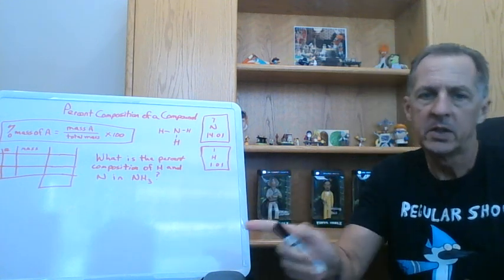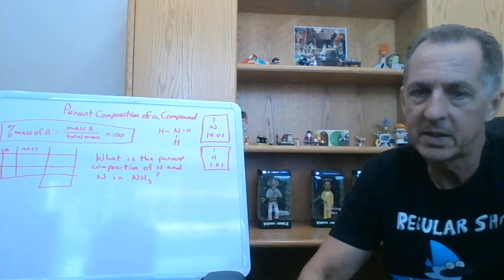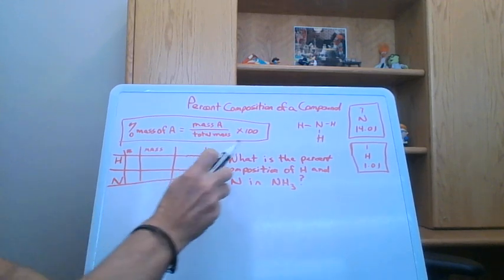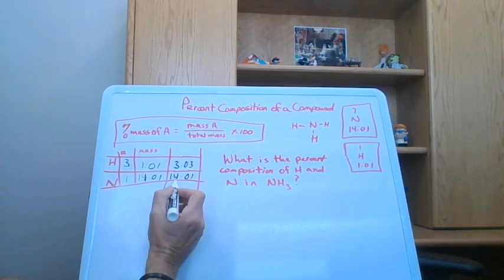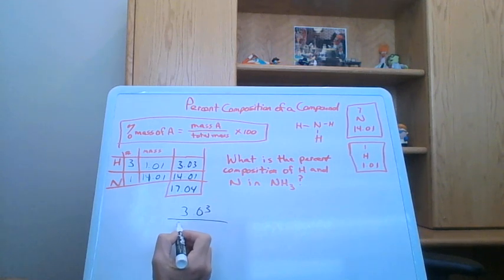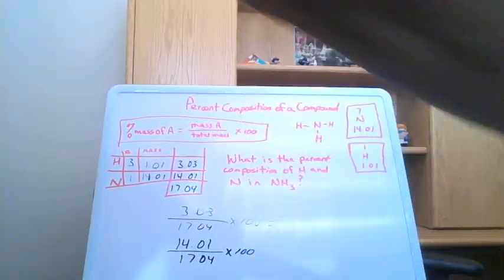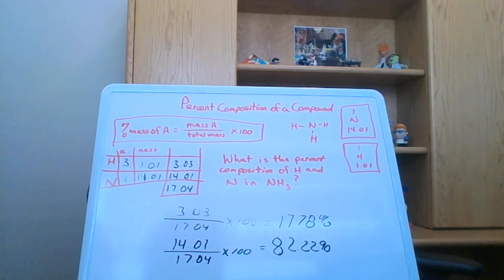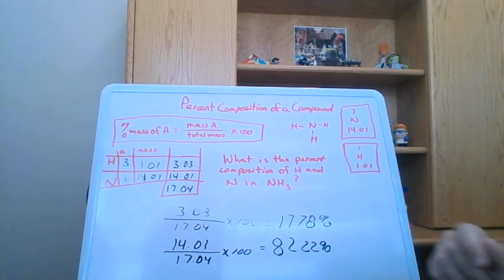percent composition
How to calculate the percent composition of an element in a compound